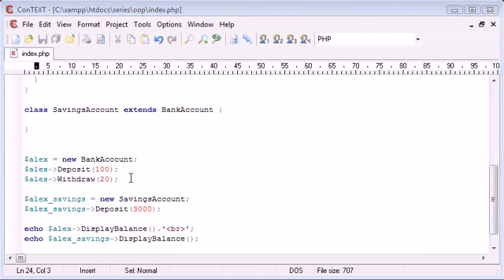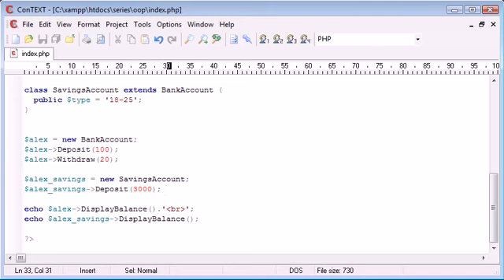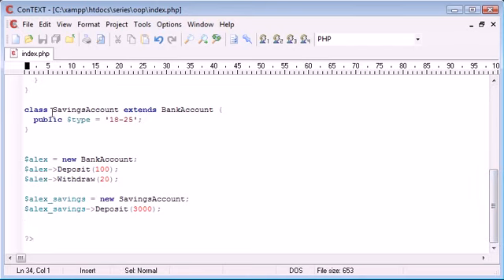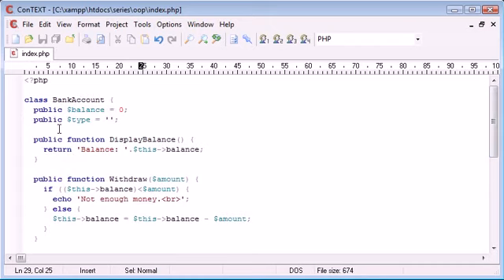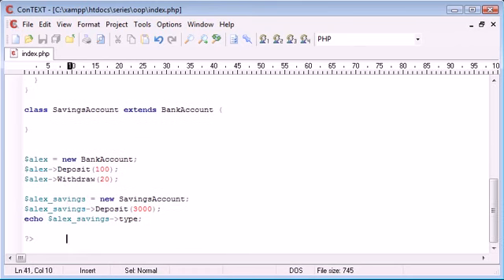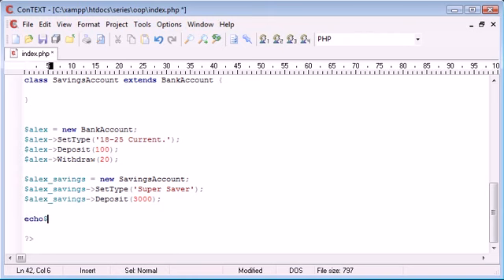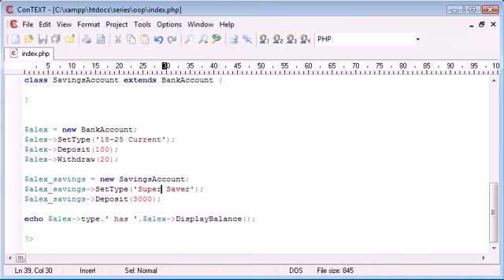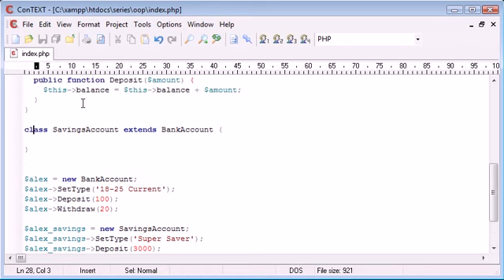Beginner PHP Tutorial 198 extends Part 2 ‏